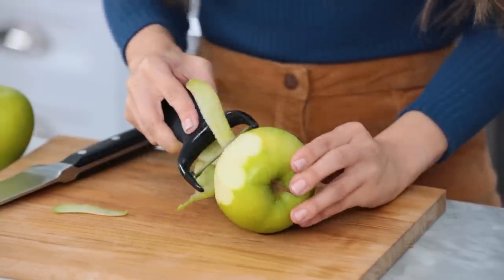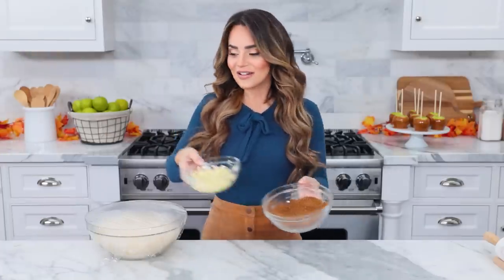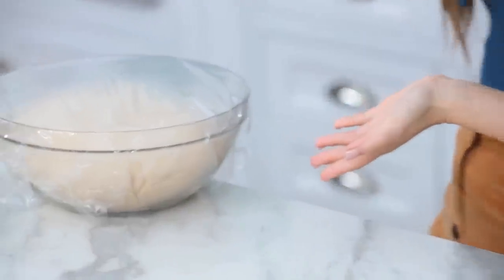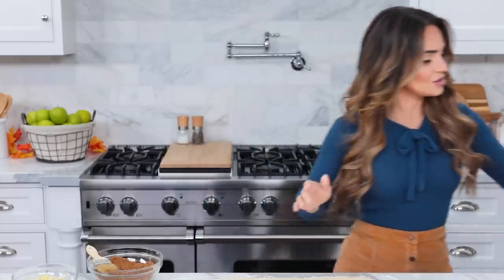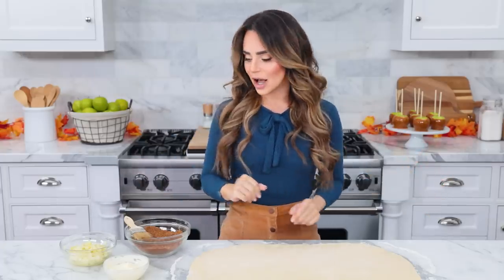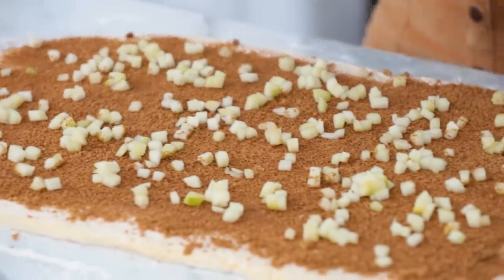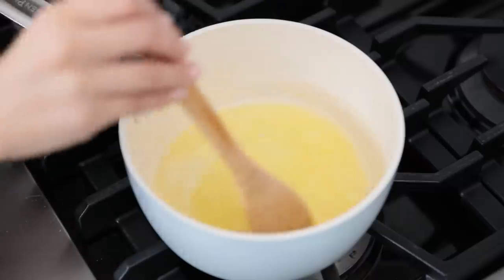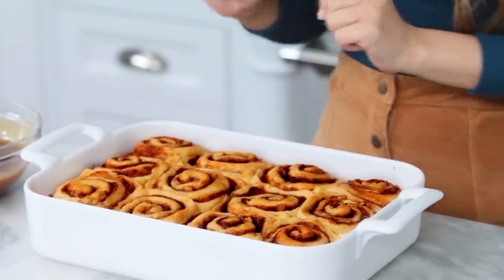How To Make Homemade Cinnamon Rolls (Caramel Apple!) - Baking Basics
I had so much fun making these delicious homemade Caramel Apple Cinnamon Rolls. They're perfect for fall and holiday baking!

Baking Line
 THETHINGS YOU’LL NEED:

Caramel Apple Cinnamon Rolls:
Dough
·     5 cups all-purpose flour, plus more for rolling
·     1/4 cup sugar
·     2 envelopes Fleischmann's® RapidRise Yeast
·     2 eggs

 Filling
·     2/3 cups dark brown sugar
·     1 apple (Granny Smith), to dice

 Topping
FLEISCHMANN’S:
These cinnamon rolls are so yummy, they combine two of my favorite fall foods – caramel apples and cinnamon rolls!